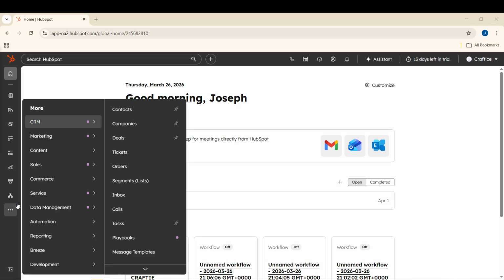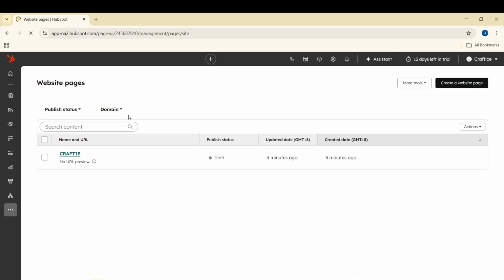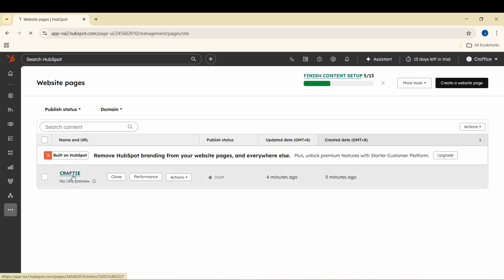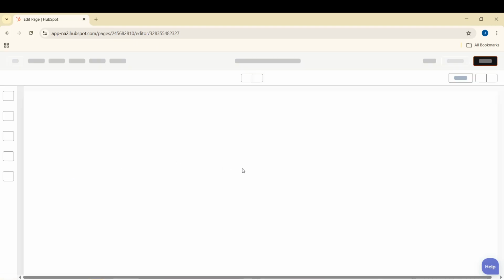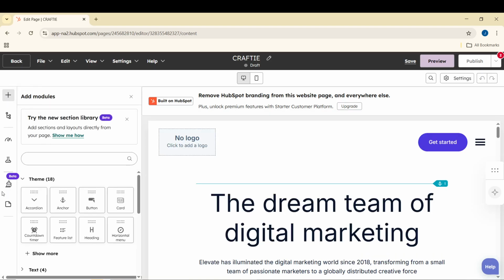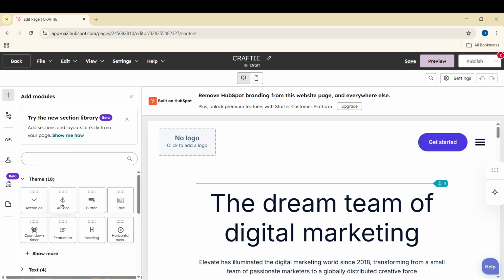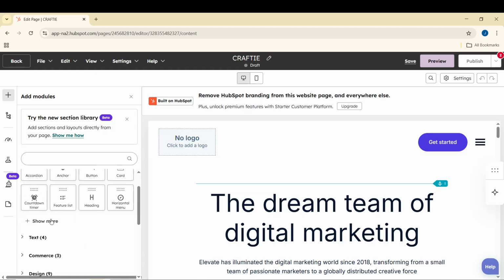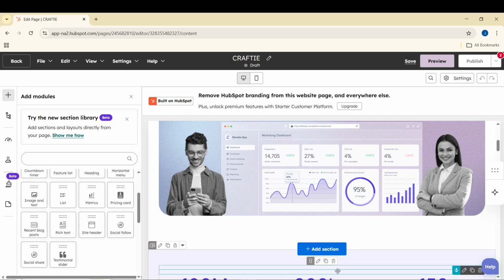How To Use Flexible Columns In Hubspot Pages [2026 Guide]